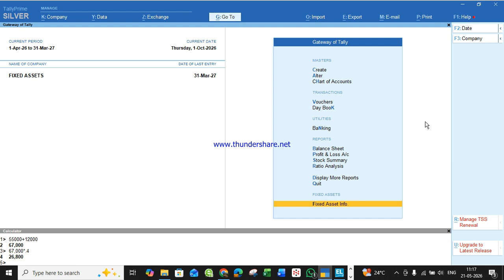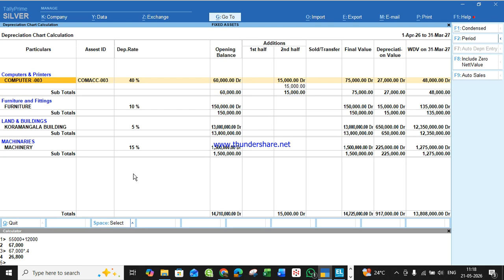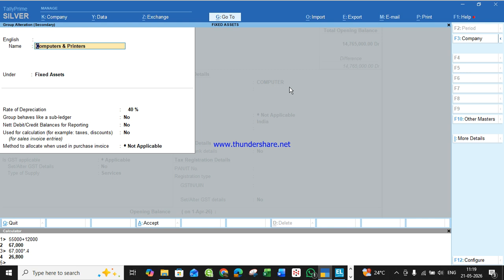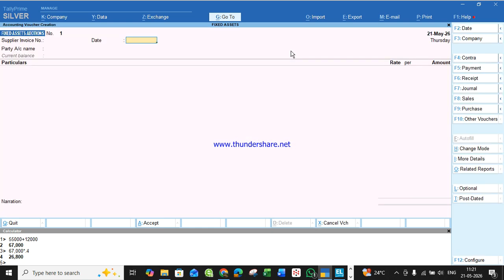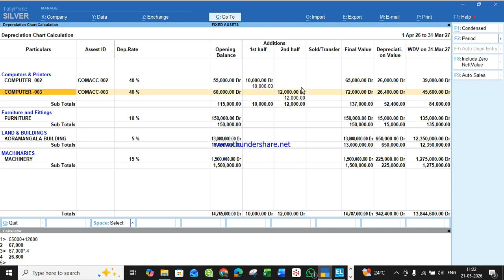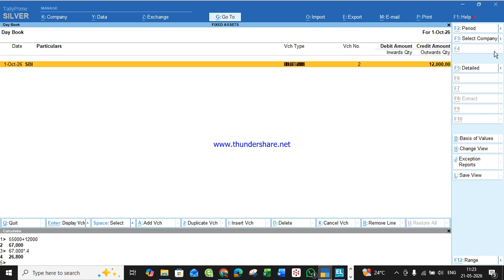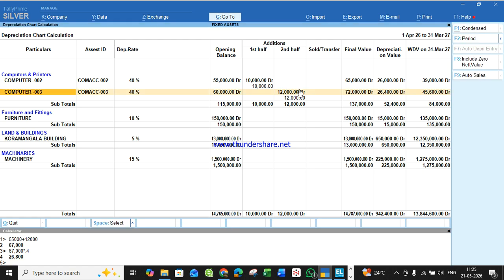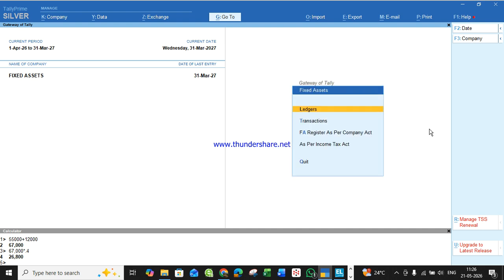Fixed Assets Module in Tally| Auto Depreciation| Fixed Assets Purchase| Fixed Asset Sales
4 Future Addition Plans to the Module
Barcode Tracking
Asset Insurance Tracking
AMC Management
MIS Reports for Assets

Fixed Assets Management
Asset Register
Depreciation Calculation
Asset Tracking
Asset Lifecycle
Asset Purchase Entry
Asset Disposal
Asset Transfer
Accumulated Depreciation
Straight Line Method (SLM)
Written Down Value (WDV)
Asset Maintenance
Capital Expenditure
Property, Plant & Equipment (PPE) [3]
Asset Verification
Fixed Asset Schedule
Financial Reporting
Audit Compliance
Asset Coding
Book Value
Useful Life of Asset
Scrap Value / Residual Value
Revaluation of Assets
Tally Fixed Assets Module
Automated Depreciation